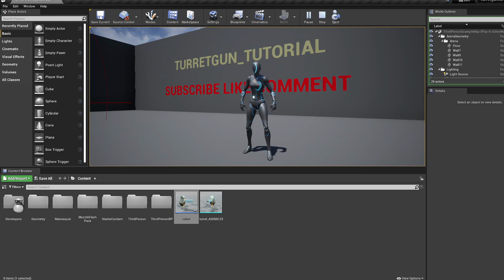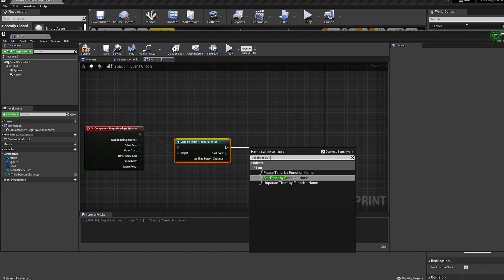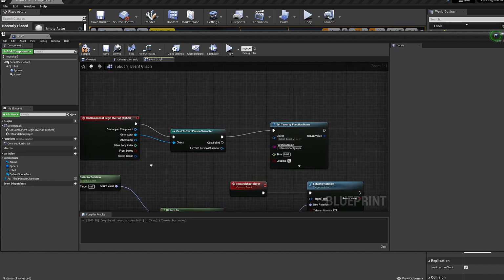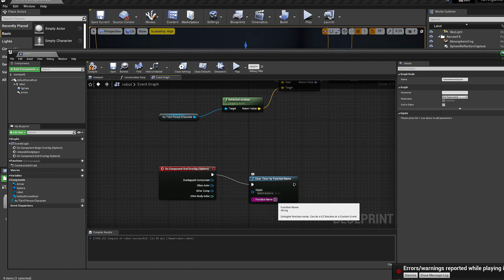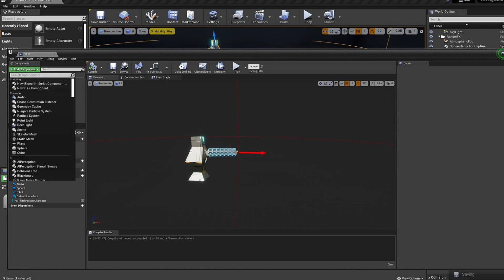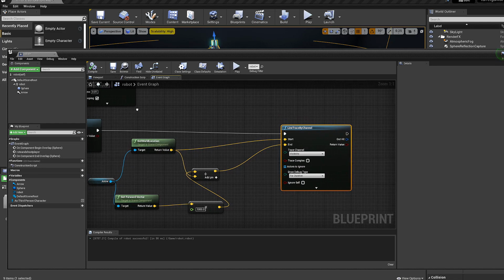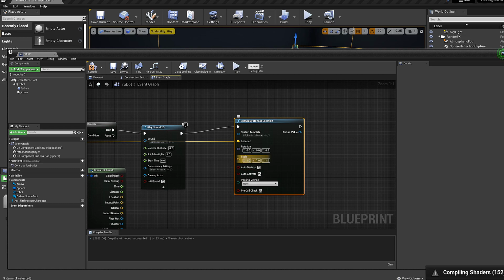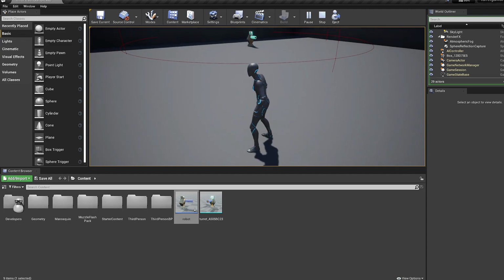Unreal engine 4 & 5 turret gun fun tutorial with line trace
hello everyone in this tutorial I am going to show how to create turret gun with line trace and Niagara system so enjoy.